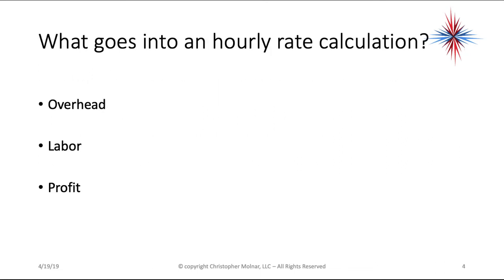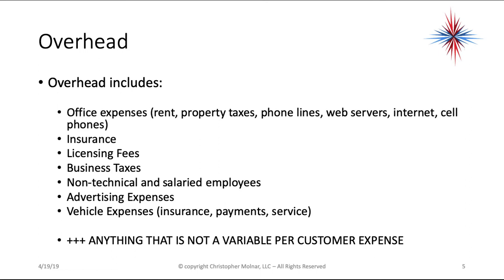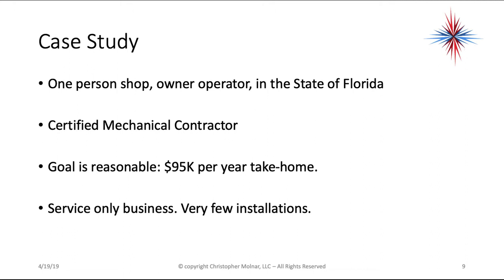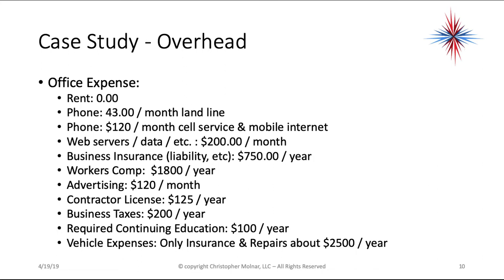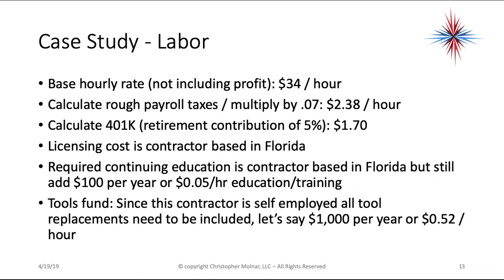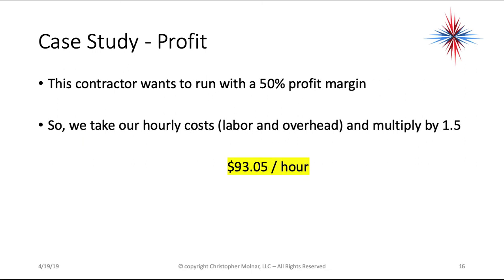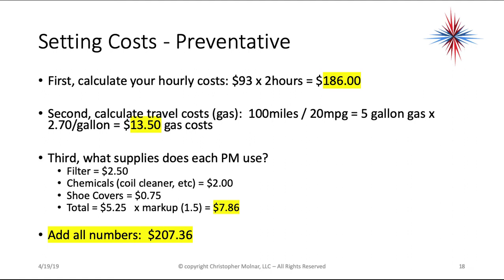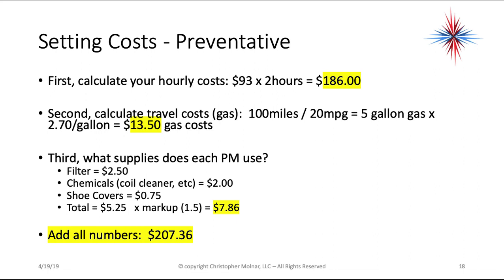HVAC/R Business - Rate Structures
For the contractor:
Are you putting yourself out of business? What are you worth? Does charging $65.00 cut it? Can you afford to keep that customer? Are the local "big box companies" putting you out of business?

For the homeowner:
Why does my HVAC/R guy charge so much? Why should I be worried about a $29.95 preventative special? Can they give it away?

Where does the rest of the money come from?

Table of Contents:
00:00 - HVACR Business Operations
01:14 - Overview
02:09 - Overview
02:30 - What goes into an hourly rate calculation?
02:59 - Overhead
03:52 - Labor
04:41 - Labor
04:58 - Profit
05:29 - Case Study
06:19 - Case Study - Overhead
08:00 - Case Study - Overhead
08:32 - Case Study - Labor
09:23 - Case Study - Labor
10:13 - Case Study - Labor
10:31 - Case Study - Labor
11:12 - Case Study - Profit
11:42 - Setting costs – Case Study
12:28 - Setting Costs - Preventative
14:13 - Setting Costs - Preventative